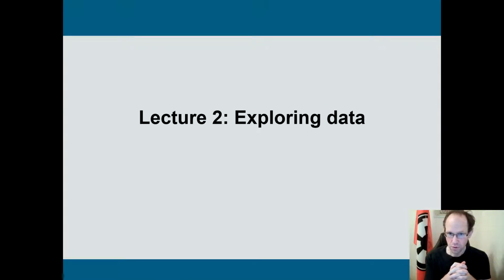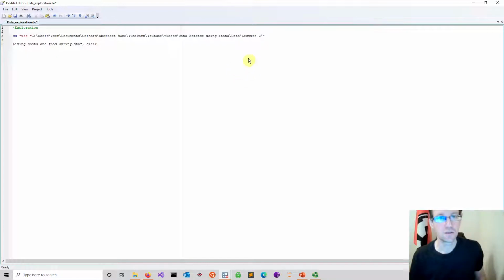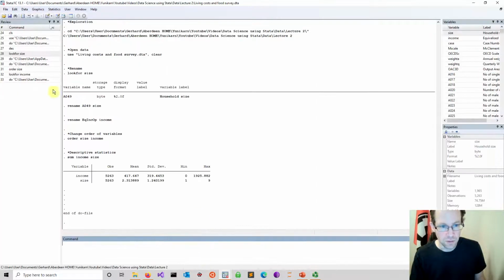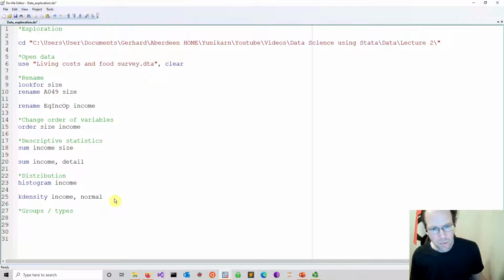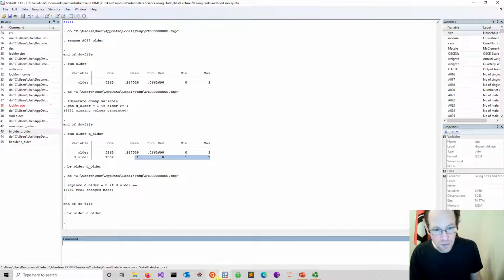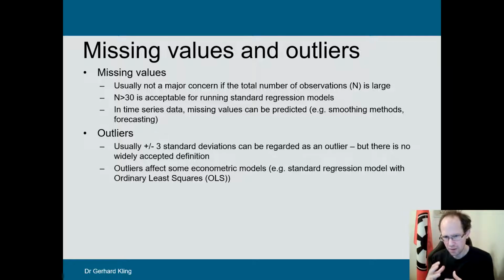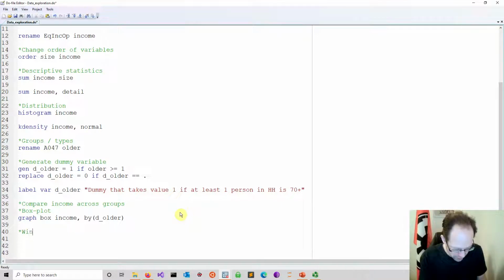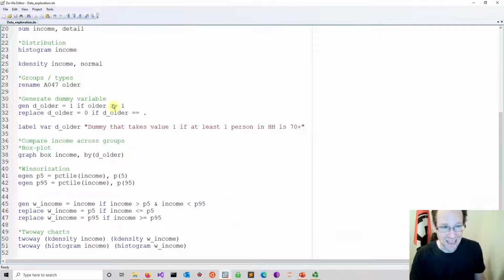Exploring data using Stata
【Ｏｎｌｉｎｅ　Ｃｏｕｒｓｅｓ】

This video talks you through explorative data analysis. We look at the distributions of variables and discuss descriptive statistics. Outliers and ways to address them are highlighted.

All the material, including slides, data, and the Stata code, is available on GitHub (see Channel pages for a link).

This course offers a complete introduction to Data Science. You do not have to have any background in statistics, mathematics or the use of software (Stata). We will cover a wide range of topics, including (1) Introduction to statistical models and Stata, (2) Exploring data, (3) Regression analysis, (4) Post estimation analysis, (5) Analysing panel data, (6) Binary choice models, (7) Model specification, and (8) Measuring the immeasurable: CFA (confirmatory factor analysis) and SEM (structural equation models). The academic version of this course was developed using the title “Analysing Qualitative and Quantitative Data” at SOAS University of London (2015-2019). A much more applied version was created for HMRC and delivered from 2012 to 2015. This version is a very applied and hands-on experience in data science – modified for YouTube.